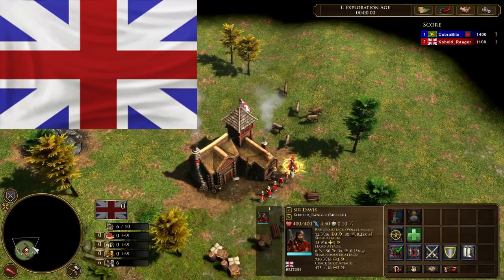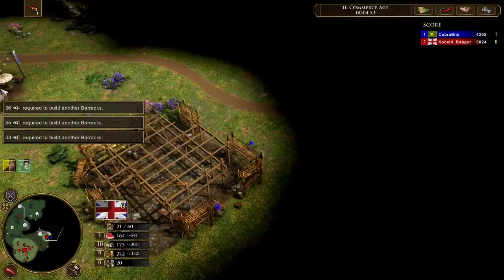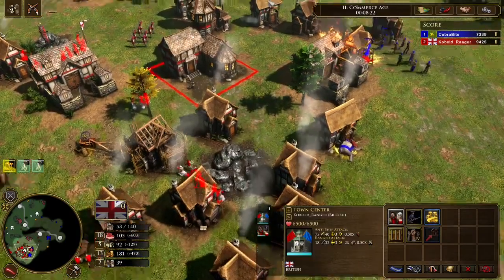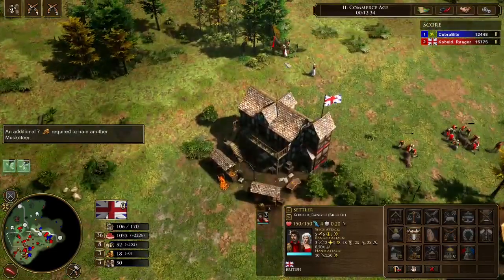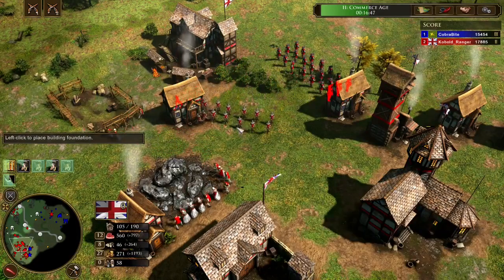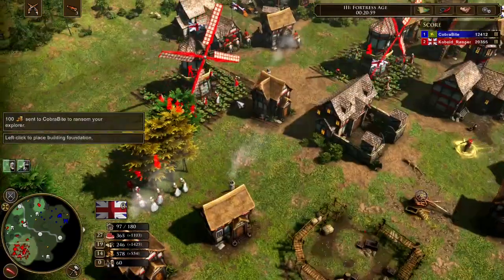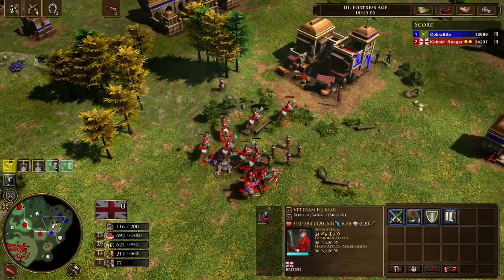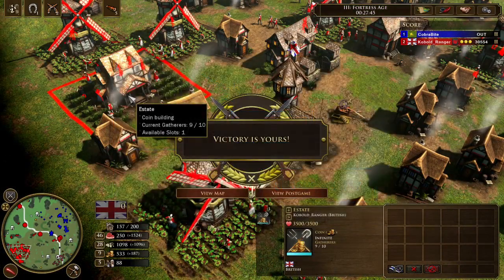How To Counter India's RUSH | AOE3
DESCRIPTION
In this video, I will be playing as the Brits civilization against India and I will just absolutely counter his rush, and still have a magnificent eco. Then I'm gonna be able to pump out bows and musks and just attack him. However, it won't be easy, since India's player was good, and India has urumis and Mahouts.
THE EQUIPMENT I USE
Boom Arm
Gaming Mouse
This mouse is awesome for AOE gaming. It's wireless, budget since you only have to pay for the extra 2 buttons and not 8, and it has a 95% noise reduction. It's also very comfortable. I highly suggest it.
LINKS
Here's a link to the OP logistician strategy with Spain:
CHAPTERS
0:00 Intro
0:55 Discovery Age
4:25 Commerce Age
7:52 Here He Comes
11:11 Time To Attack
17:00 Under Heavy Pressure
18:00 Putting On The Pressure
22:39 Back To Back Fights
28:21 PostGame & Analysis
29:10 Outro